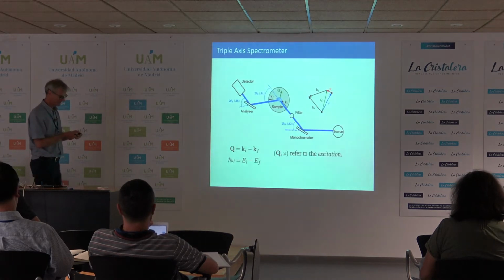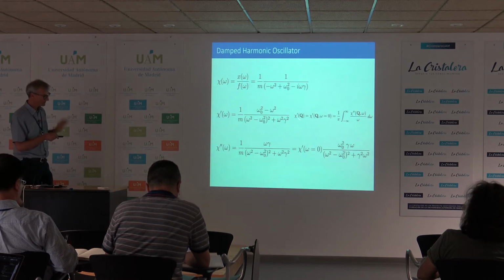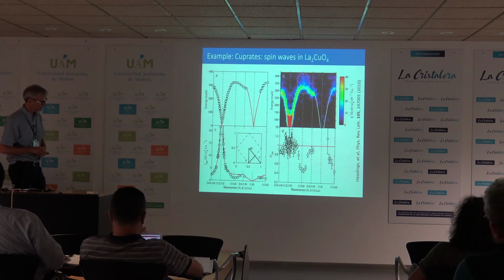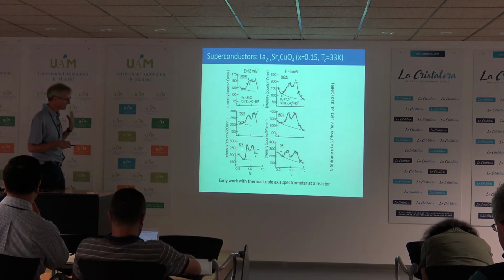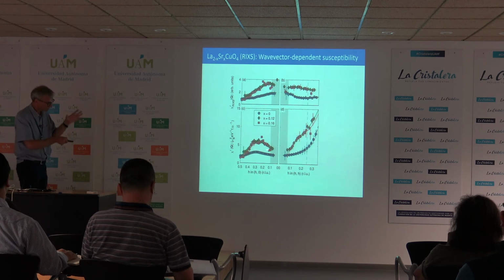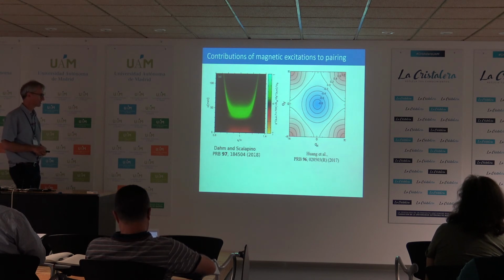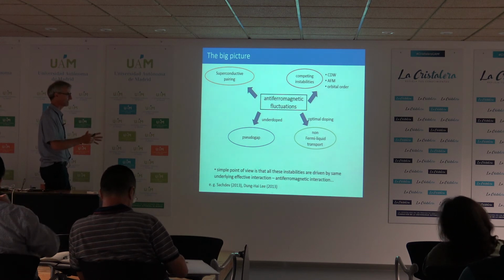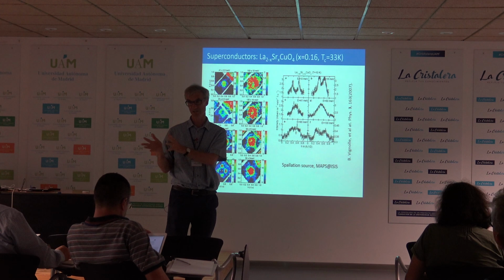INC Summer School 2019- Stephen HAYDEN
SPIN FLUCTUATIONS IN CUPRATE SUPERCONDUCTORS
We will review studies collective spin fluctuations in cuprate superconductors and their interplay with superconductivity. I focus on inelastic neutron scattering (INS) and resonant inelastic x-ray spectroscopy (RIXS).  Studies have show that the collective magnetic excitations are anomalous in the antiferromagnetic parent compounds.  Spin fluctuations have been observed across the phase diagram and are believed mediate unconventional superconductivity.